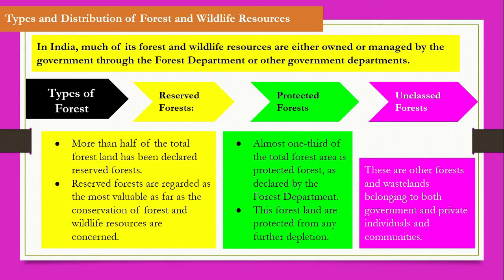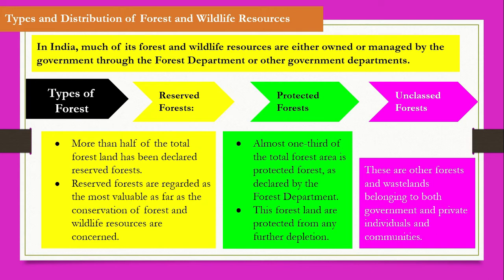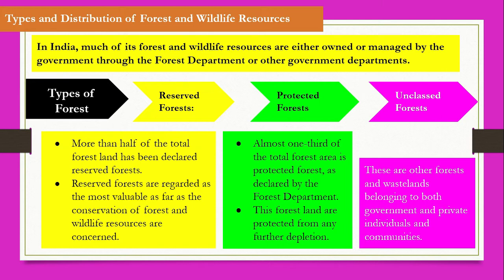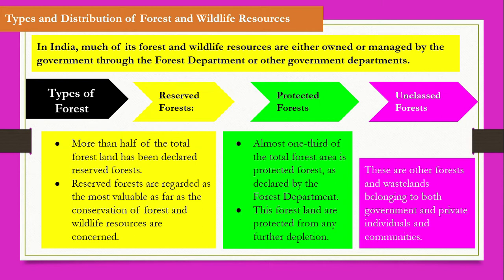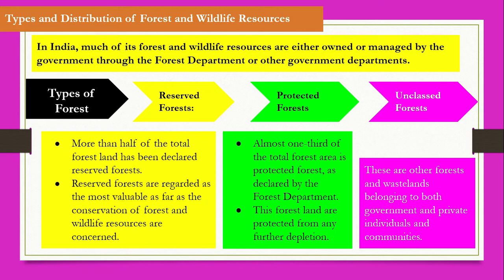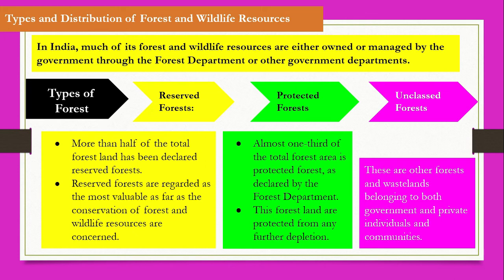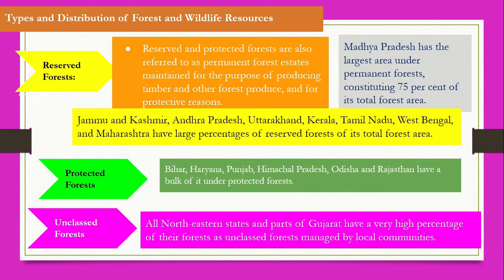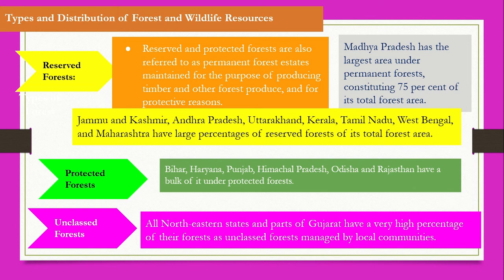Ch.2 - Forest and Wildlife Resources for 2022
We humans along with all living organisms form a complex web of an ecological system. Chapter 2 of Class 10 geography starts with the introduction of flora and fauna in India. The chapter subsequently discusses the important role that forests play in the ecological system and how we can conserve forest and wildlife in India. The chapter ends by explaining various steps taken by people to conserve our forest and wildlife resources. Here we have compiled all these topics in the form of CBSE Notes Class 10 Geography Chapter 2 – Forest and Wildlife Resources. Flora and Fauna in India
India is one of the world’s richest countries in terms of its vast array of biological diversity. Different varieties of forest and wildlife resources are found in India. Based on the International Union for Conservation of Nature and Natural Resources (IUCN), we can classify different categories of existing plants and animal species as follows:
1. Normal Species: Species whose population levels are considered to be normal for their survival, such as cattle, sal, pine, rodents, etc.
2. Endangered Species: These species are in danger of extinction. For examples, species are black buck, crocodile, Indian wild ass, Indian rhino, lion tailed macaque, sangai (brow anter deer in Manipur), etc.
3. Vulnerable Species: These are species whose population has declined to levels that it is likely to move into the endangered category in the near future if it continues to decline in the same manner. Eg: Blue sheep, Asiatic elephant, Gangetic dolphin, etc.
4. Rare Species: Species with a small population may move into the endangered or vulnerable category if the negative factors affecting them continue to operate. The examples of such species are the Himalayan brown bear, wild Asiatic buffalo, desert fox and hornbill, etc.
5. Endemic Species: These are species which are only found in some particular areas usually isolated by natural or geographical barriers. Examples of such species are the Andaman teal, Nicobar pigeon, Andaman wild pig, Mithun in Arunachal Pradesh.
6. Extinct Species: These species may be extinct from a local area, region, country, continent or the entire earth. Eg: Asiatic cheetah, pink head duck.
What are the negative factors that cause such fearful depletion of the flora and fauna?
1. Excessive consumption of natural resources for fulfilling human needs such as wood, barks, leaves, rubber, medicines, dyes, food, fuel, fodder, manure, etc.
2. The expansion of the railways, agriculture, commercial and scientific forestry and mining activities.
3. Large-scale development of projects and mining activities.
4. Unequal access, inequitable consumption of resources and differential sharing of responsibility for environmental well-being.
Conservation of Forest and Wildlife in India
Conservation preserves the ecological diversity and preserves the genetic diversity of plants and animals.
1. The Indian Wildlife (Protection) Act was implemented in 1972, for protecting habitats and an all India list of protected species was published.
2. The central government also announced several projects for protecting specific animals. Under the Wildlife Act of 1980 and 1986, several hundred butterflies, moths, beetles, and one dragonfly have been added to the list of protected species.
This is SESHU CHEERA, Holds a Master's degree in Political Science, UGC-NET in 2008. I have a passion to teach. I try my level best to teach any topic with relevant examples.
Learned NLP-Neuro Linguistic Program and LAW of Attraction.
love reading books. My favorite books are Secret, Bhagavad Gita, Bible, Power of Sub-conscious brain, Power of positive thinking, etc.
Wrote few books on my thoughts about my mother "MY MOM"S DREAM-A THANK YOU NOTE TO MY MOM" & "CONQUERING LIFE".
I hope my videos will help Students, Teachers, and Aspirants of UPSC, ALL Public Services, SSB, etc
This channel is started on MY Mom's name "MALLI ACADEMY".